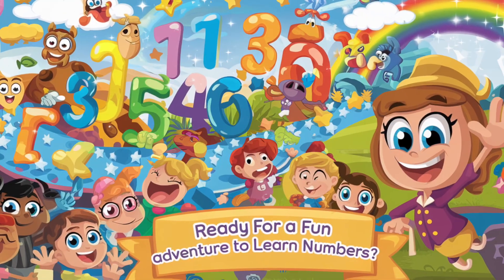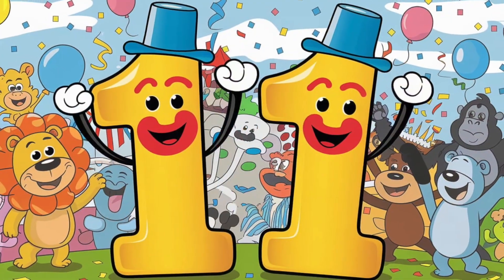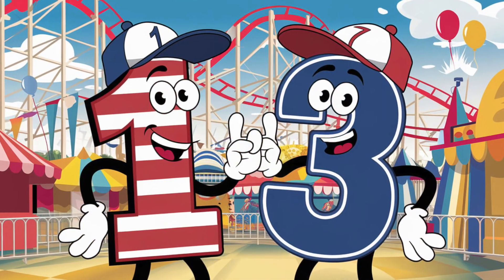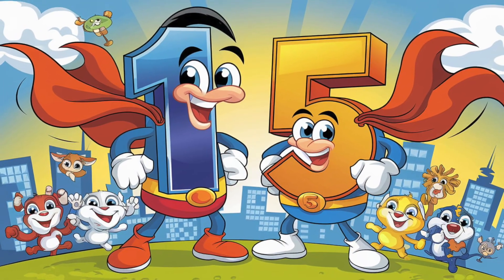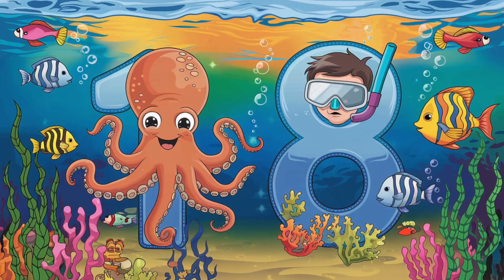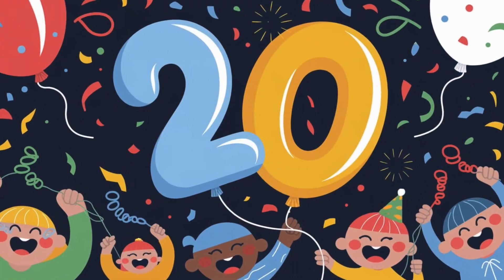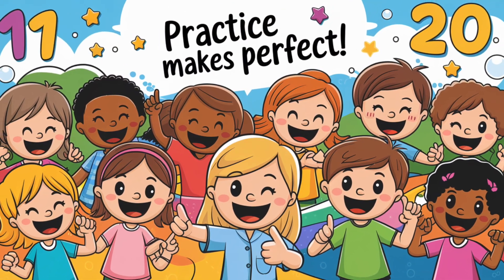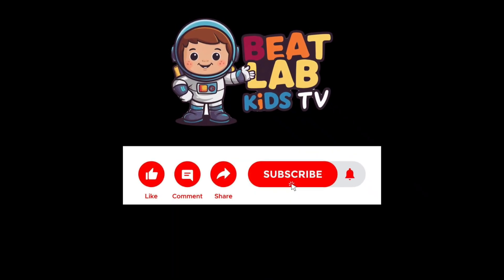Counting Numbers 11 to 20 | Fun & Colorful Counting Adventure for Kids | Kindergarten Learning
Get ready for a colorful and fun adventure as we learn to count numbers from 11 to 20! 🎉 Perfect for kindergarten kids, this video is full of playful visuals and exciting counting practice. Join us and say each number aloud, making learning numbers fun and engaging! 🌈

In this video, your little ones will:

Enjoy bright, colorful, and playful visuals 🖍️
Practice counting aloud and recognizing numbers 🎤
Experience an engaging counting journey, perfect for young learners 📚
Complete Transcript:
"Hello, wonderful kids! Are you ready to go on a fun adventure to learn numbers? Today, we’re going to explore numbers from 11 to 20! Let’s start our journey with some colorful, exciting numbers! Get ready to count along with me!"

"Here comes the number 11! One and one together make eleven! Can you say it with me? Eleven! Look how bright and bold it is!"
"Next up is number 12! That’s a one and a two standing side by side. Let’s shout it together: Twelve! Fantastic job!"
"Whoa, here’s 13! Can you see how one and three make 13? Say it loud, kids: Thirteen! Amazing work!"
"Yay, now we have 14! It’s one and four together, and it looks so fun! Let’s say it together: Fourteen! You’re doing great!"
"Look at 15! One and five make a super pair. Can you say it with me? Fifteen! So cool, right?"
"Here comes 16, rolling in! One and six make sixteen! Say it with me, kids: Sixteen! Wow, you’re awesome!"
"And now we have number 17! One and seven make seventeen! Let’s shout it out: Seventeen! You’re nailing it!"
"Look, it’s 18! One and eight make a great team! Say it with me: Eighteen! Fantastic counting!"
"Whoa, here’s 19! One and nine together make nineteen! Let’s say it: Nineteen! You’re super smart!"
"Finally, we’ve reached 20! Two and zero, what a cool number! Let’s shout it out together: Twenty! Amazing job, everyone!"
"Great job, kids! You’ve learned numbers 11 to 20! Give yourselves a big round of applause! Now, can you spot these numbers around your house? Keep practicing, and you’ll be a counting superstar!"

"Remember, practice makes perfect! Can you say the numbers again with me? Let’s go: 11, 12, 13, 14, 15, 16, 17, 18, 19, 20! Wow, that was fun! You’re all amazing!

Encourage your kids to count along with these playful and engaging numbers. Keep practicing, and soon they’ll be counting masters! 🌟